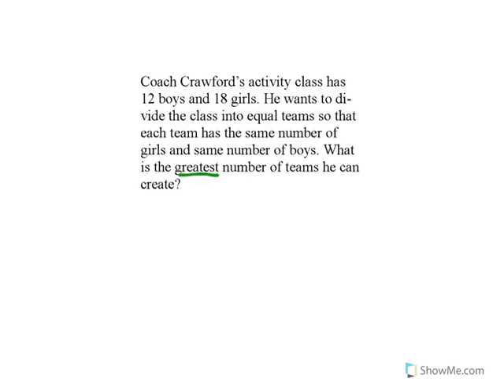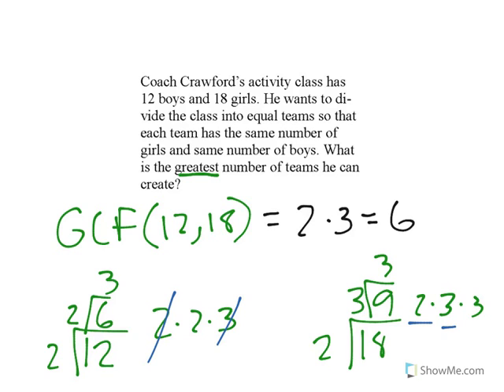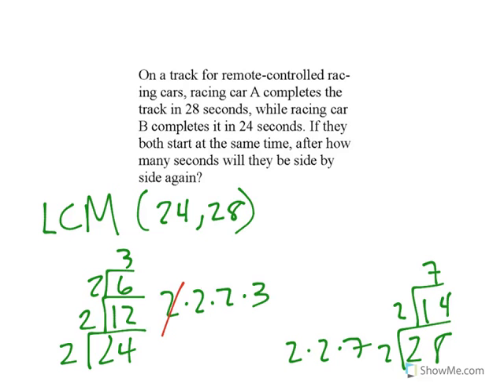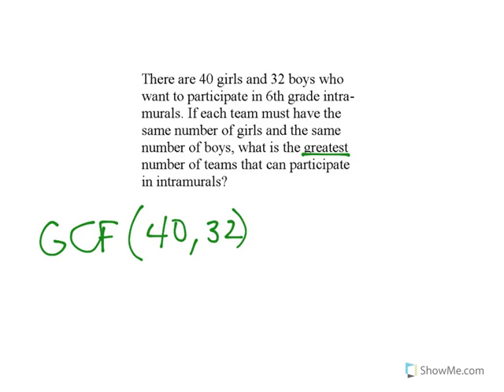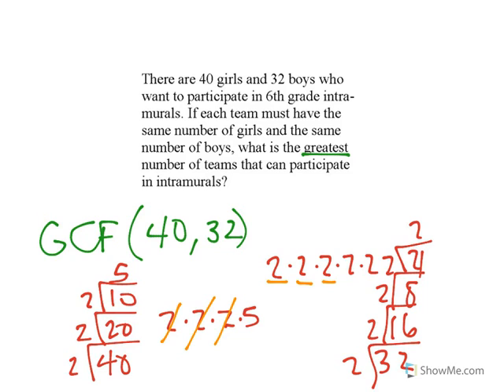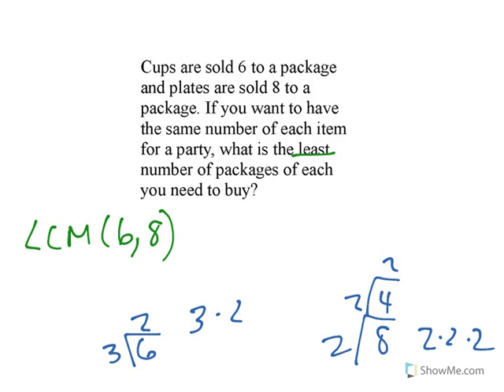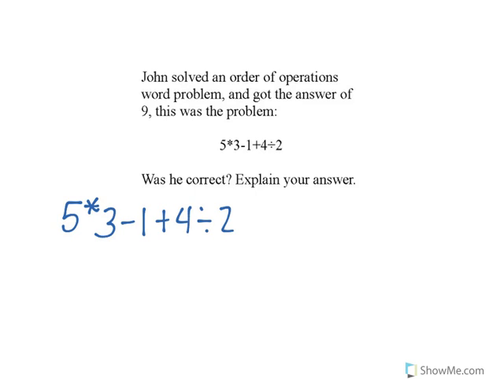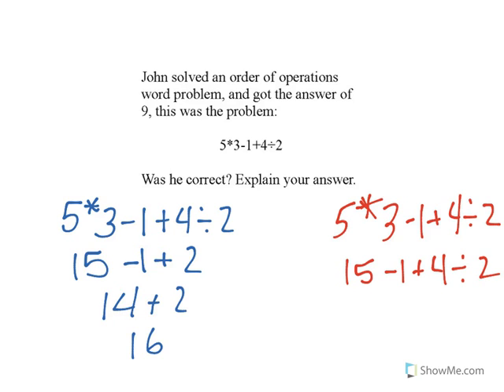LCM GCF Review